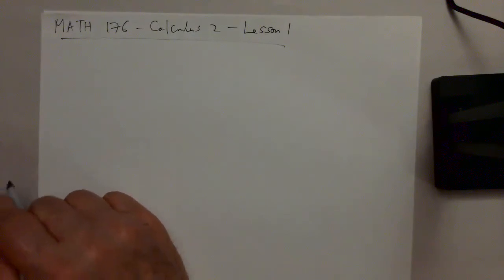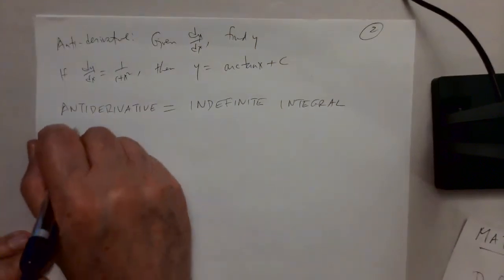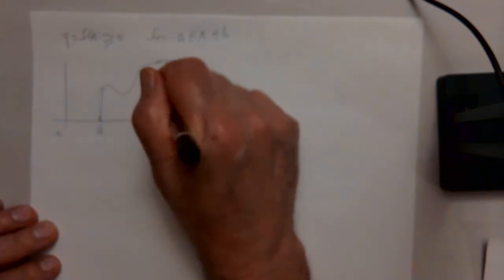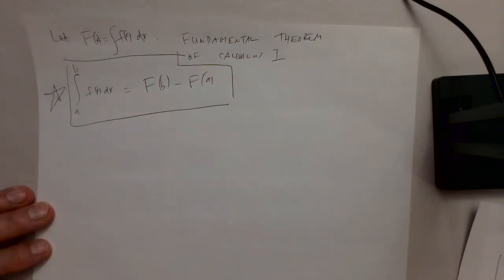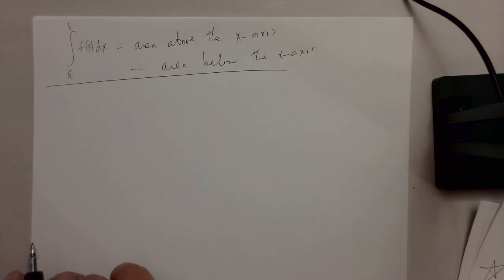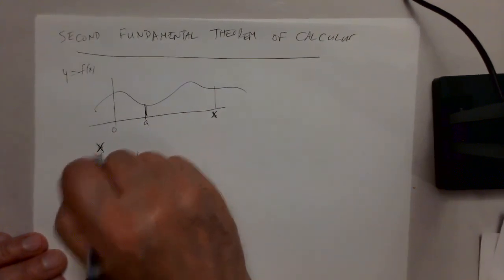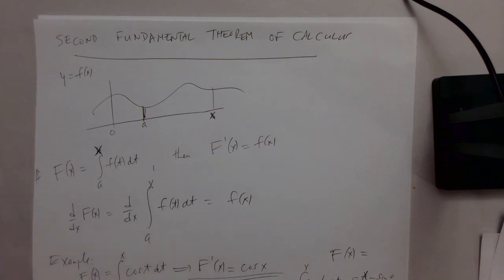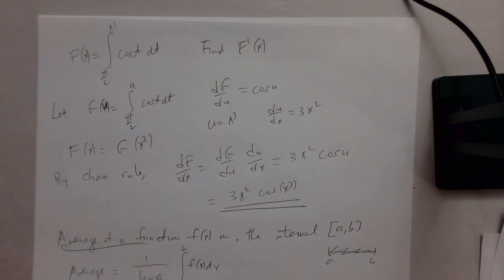Calculus II - Lesson 1